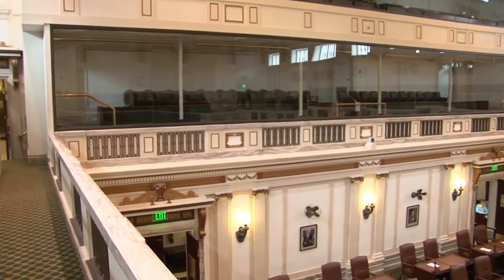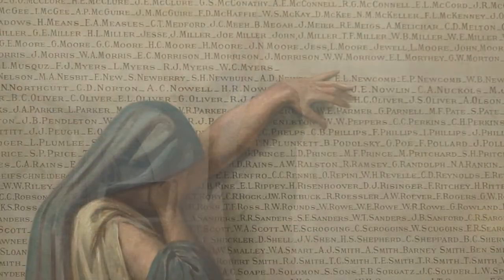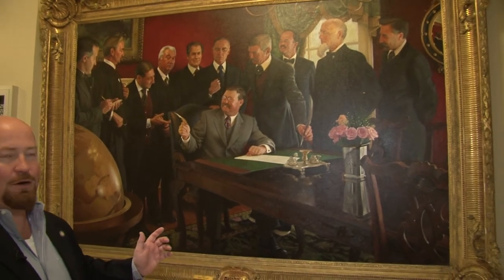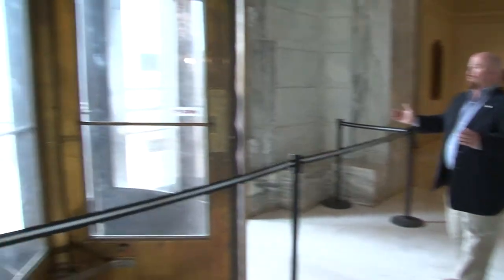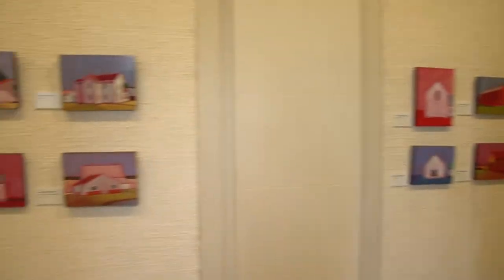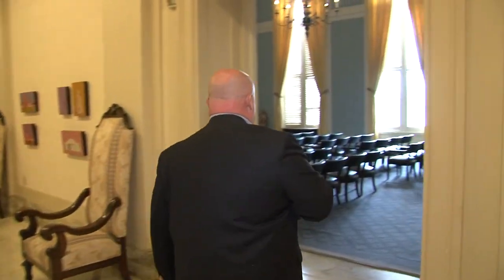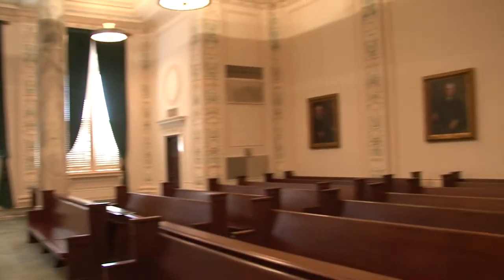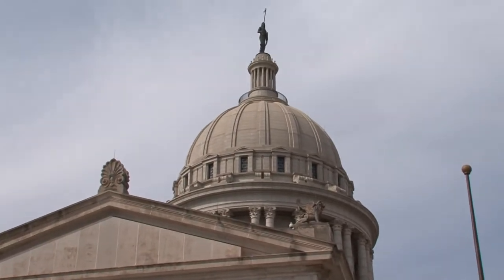Joe Dorman's Weekly Video Blog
Week of March 18, 2013